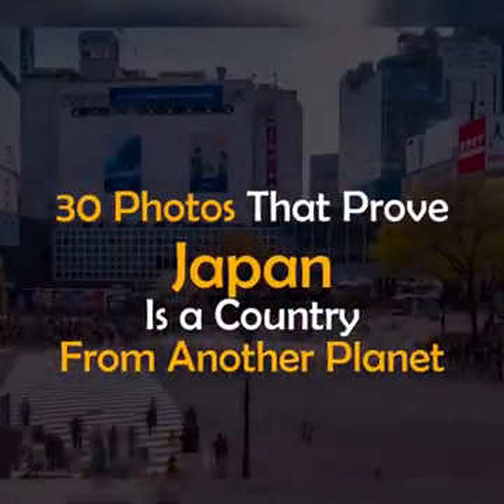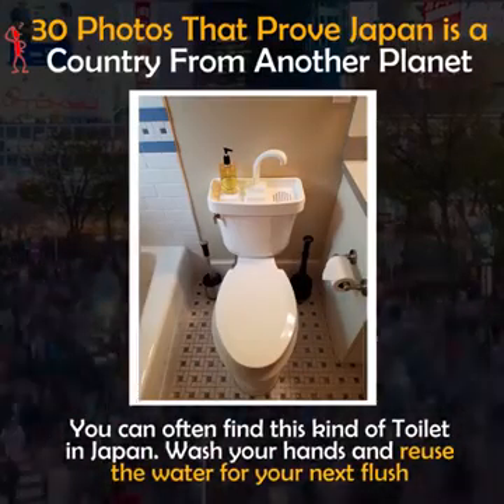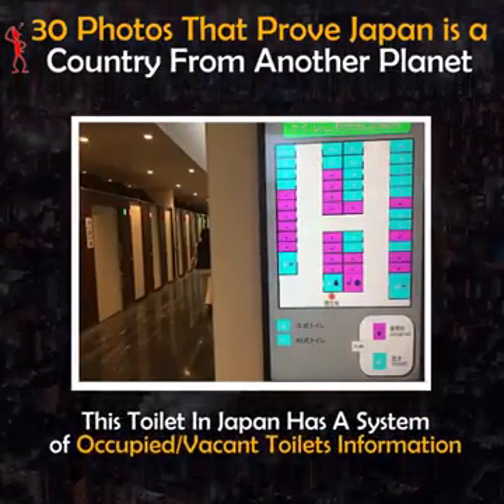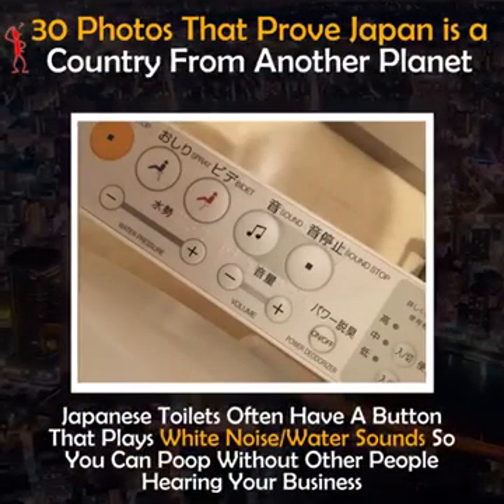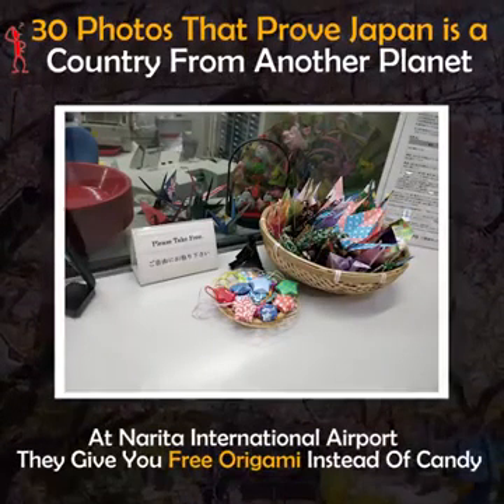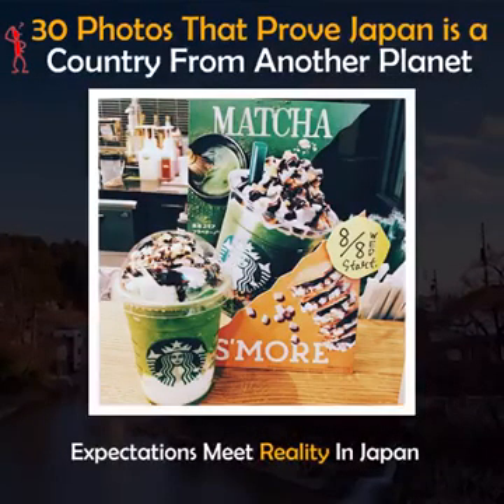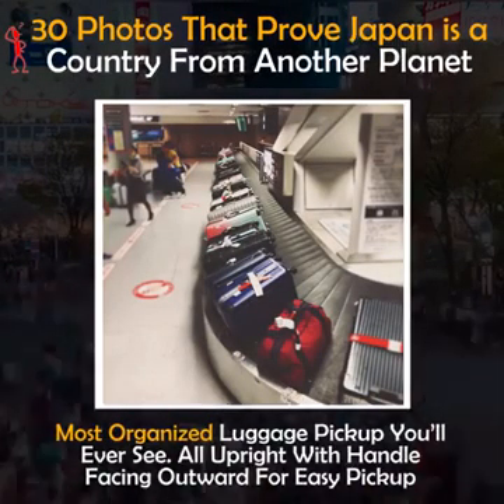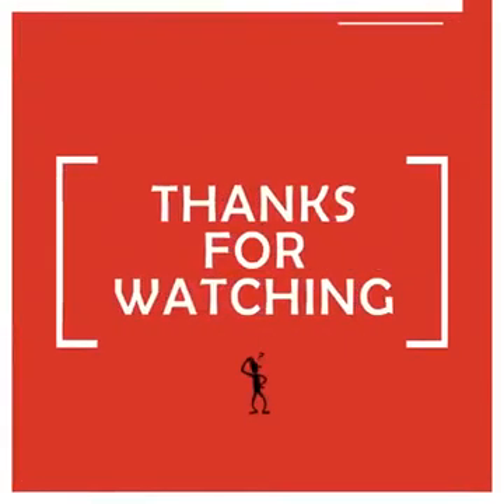3 May 2020(2)